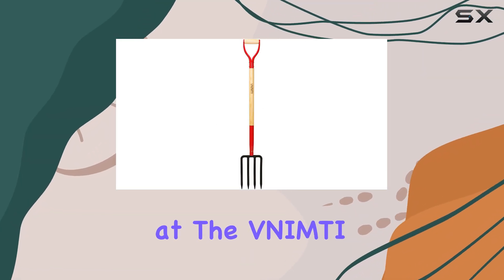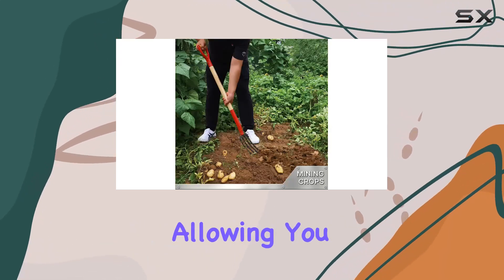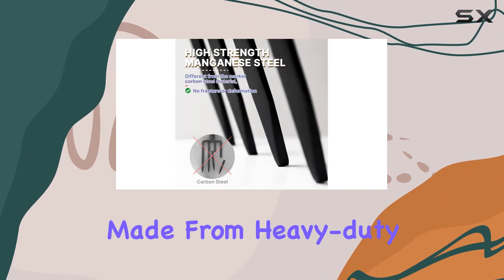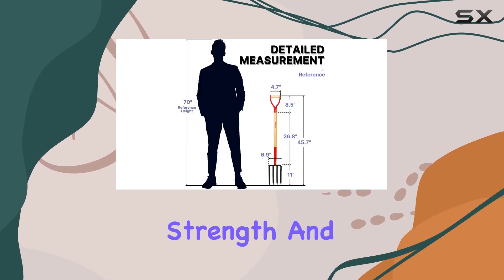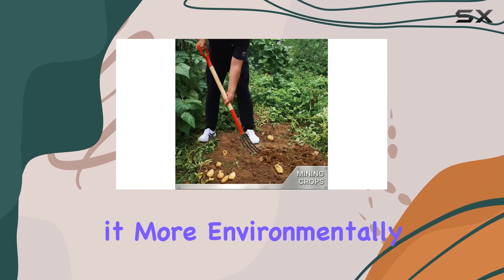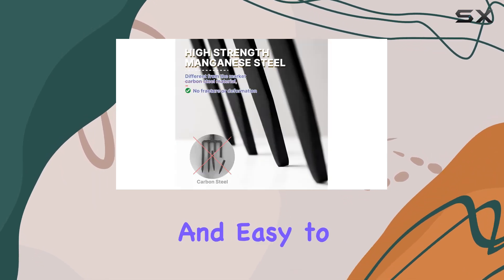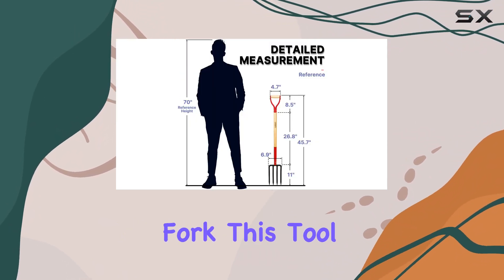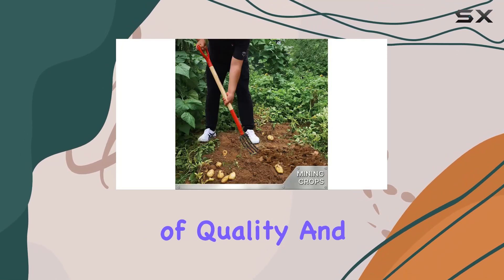The Best Garden Fork for Every Task: VNIMTI 4-Tine Spading Fork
0:00 Intro
0:06 Review

Things that we mentioned in this video:
Garden Fork,4-Tine Spading Fork,Compost : B0B45HCHY3